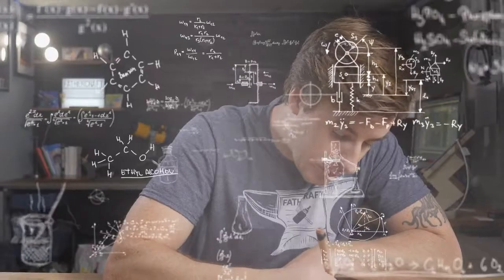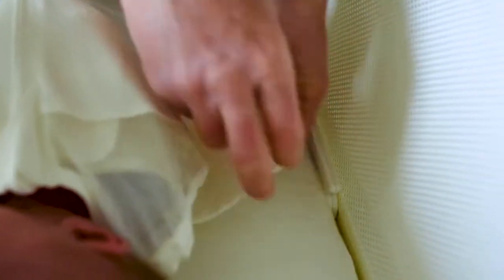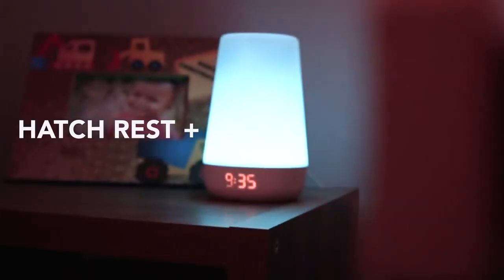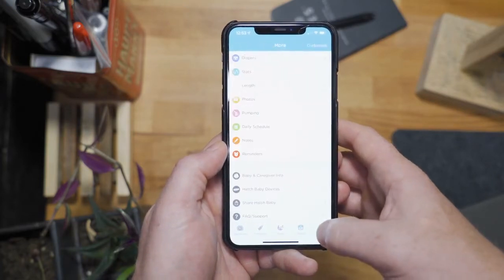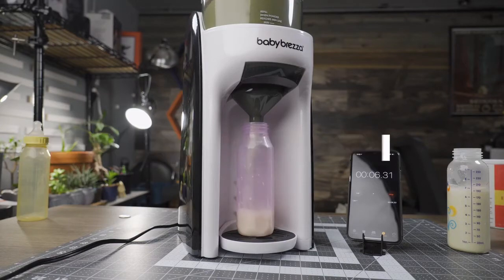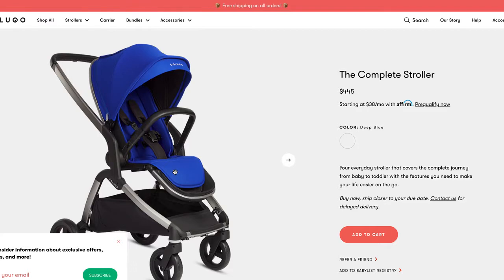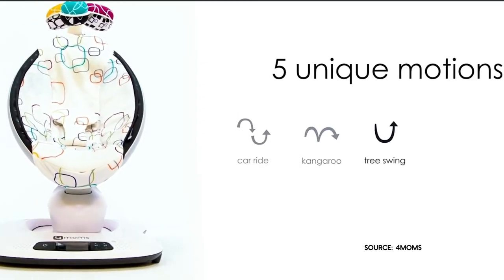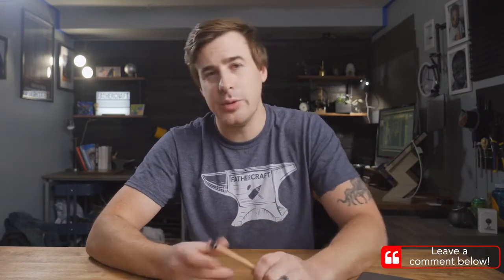Baby Essentials | Newborn Must Haves | Baby Splurge Items 2021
Our picks for baby splurge gear of 2020, why they're great, what you need to know. Plus, newborn must-haves. Contest details, how to enter, and official rules are below, keep scrolling for those.

Colugo Complete Stroller

Colugo Carrier

Hatch Rest+

Hatch Grow

Newton Crib Mattress

Moms Mamaroo

Nuna Sena

4Moms Breeze

All of these videos in this channel belongs to the website owner, creators, and the product owner. It's not a Promotional Videos we are doing here. Just trying to introduce some Baby Essential.